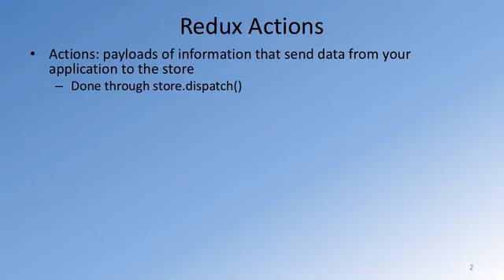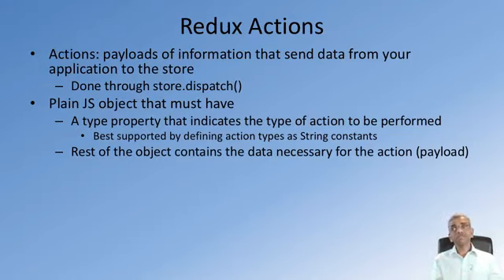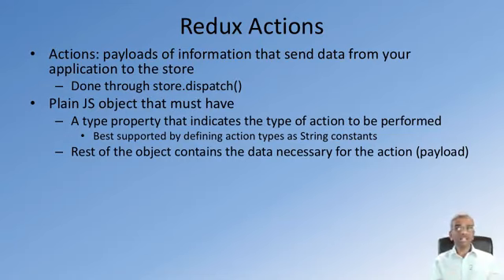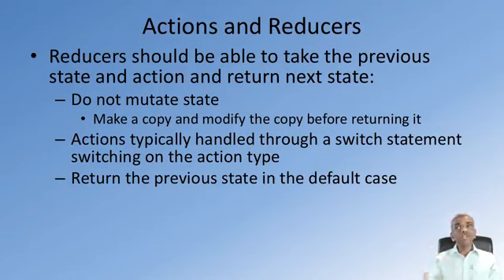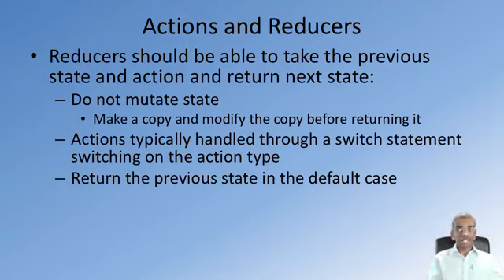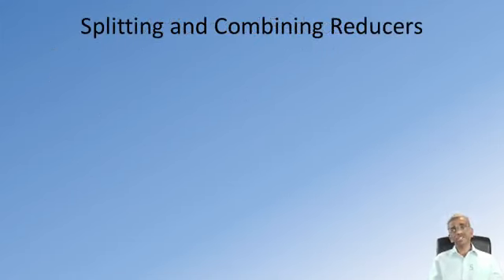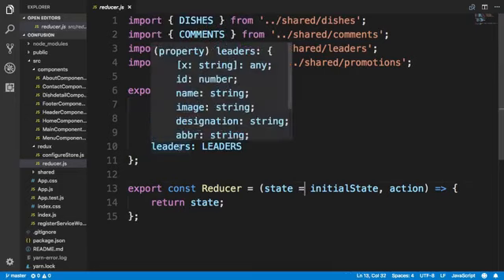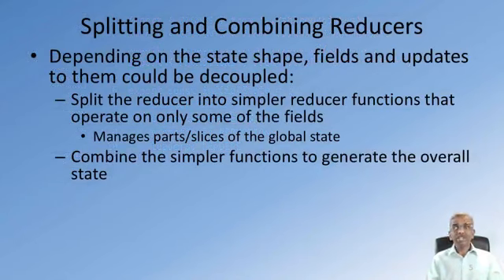49. Redux Actions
49. Redux Actions